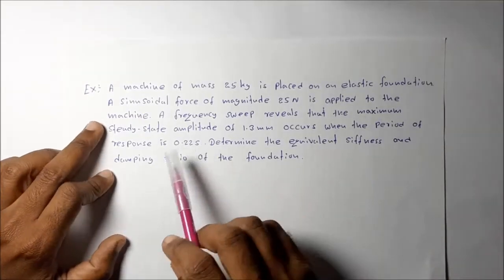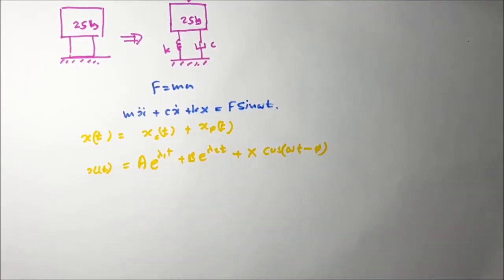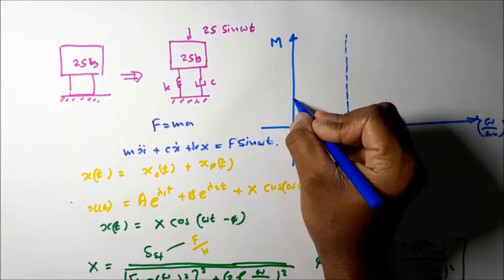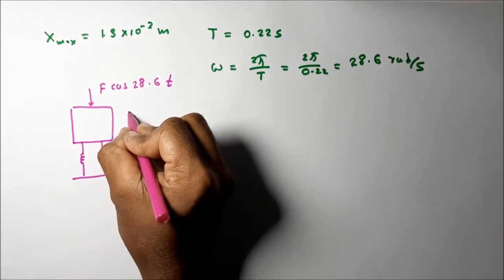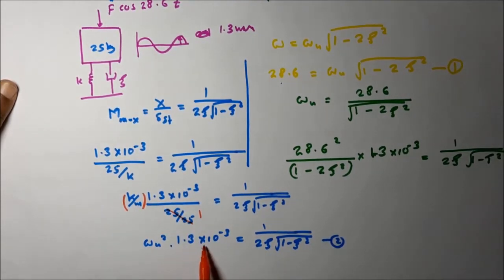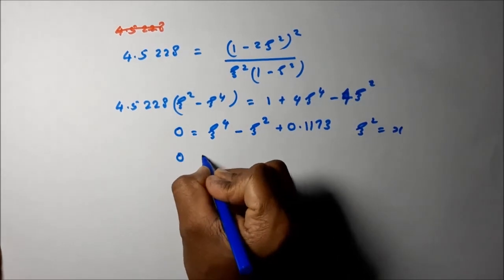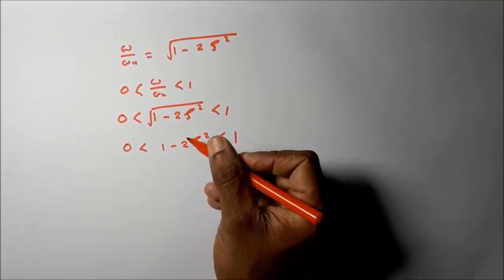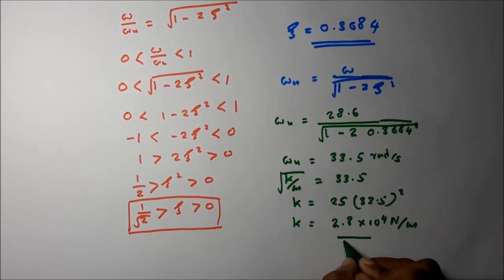Mechanical Vibration Analysis Example Problem | Response of a damped system under a harmonic force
Example Problem solving from Response of a damped system under a harmonic force include in this video

A machine of mass 25kg is placed on an elastic foundation. A sinusoidal force of magnitude 25N is applied to the machine. A frequency sweeps reveals that the maximum steady-state amplitude of 1.3mm occurs when the period of response is 0.22s. Determine the equivalent stiffness and damping ratio of the foundation.